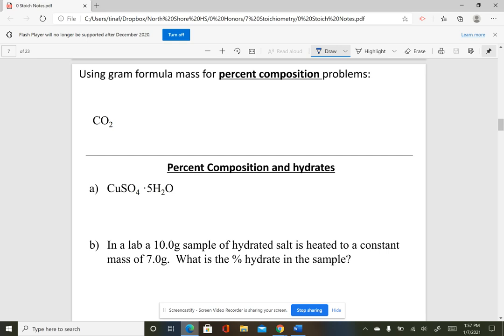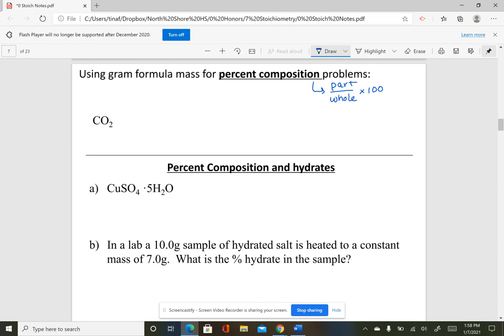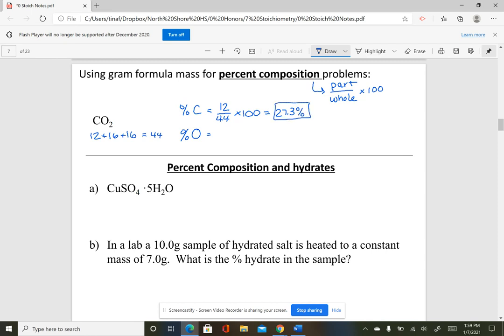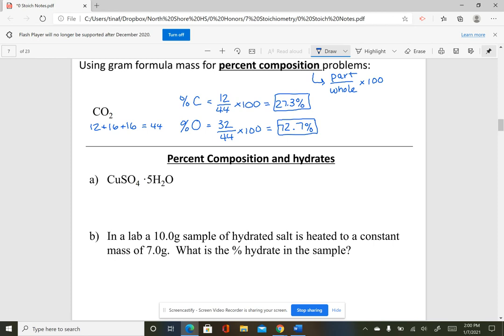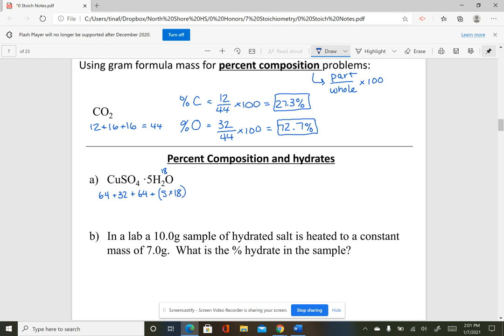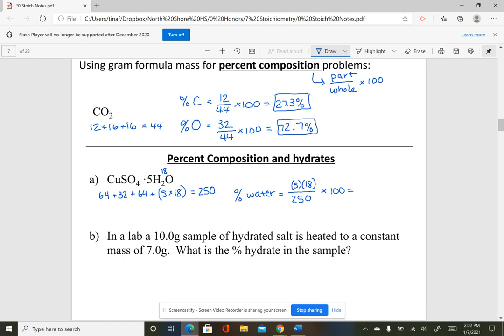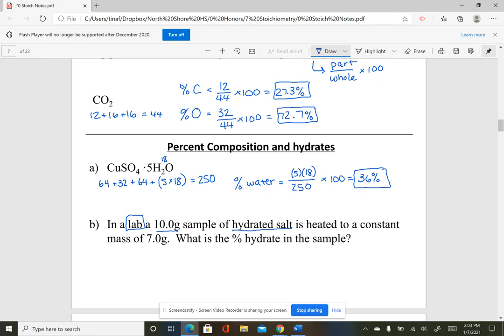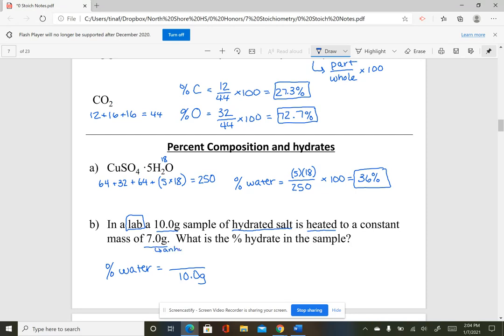Stoich Video 2